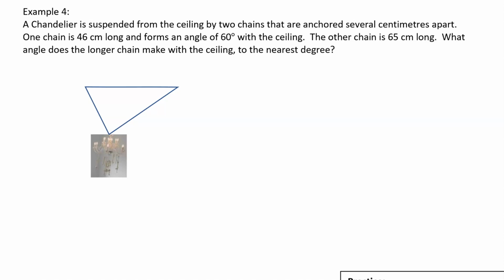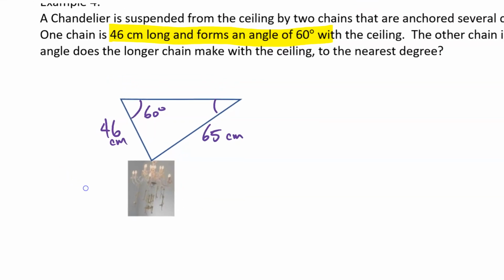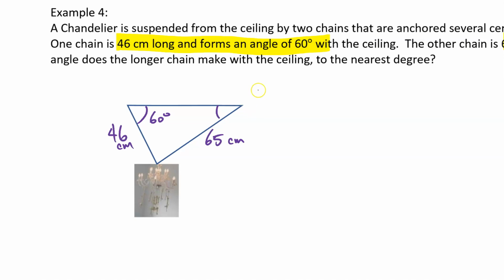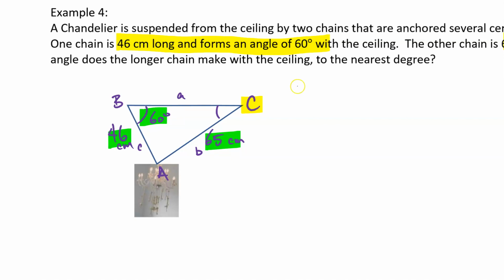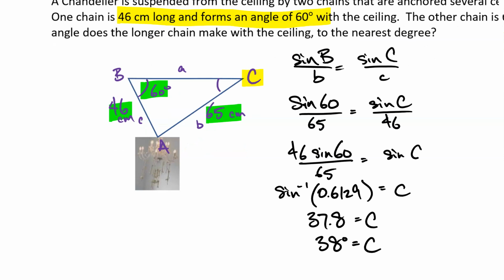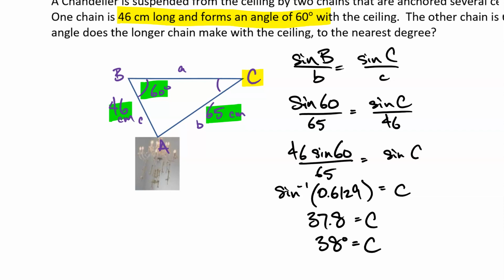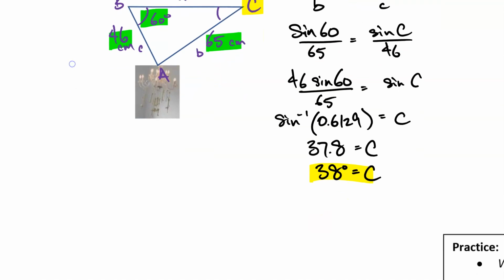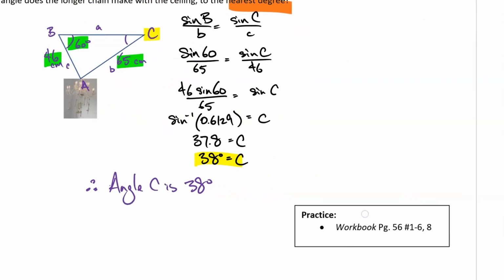4.5 Applications of Trigonometry Part 2/2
Some word problems where the sine law and cosine law are used to solve non-right triangles.